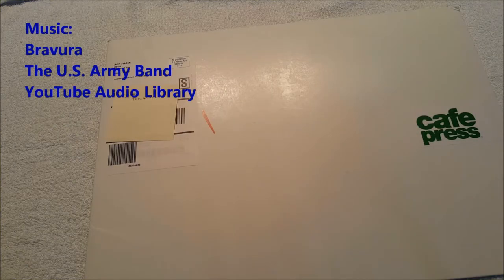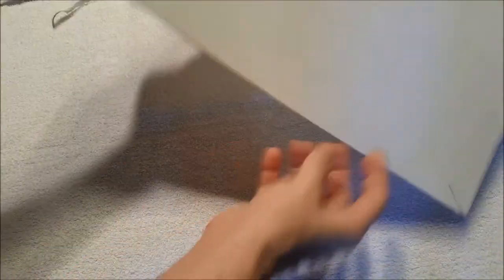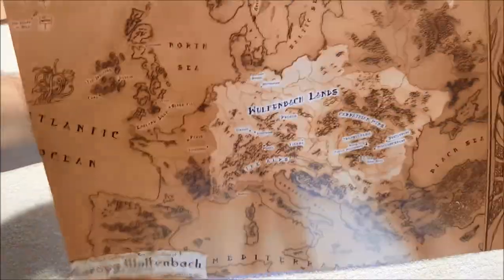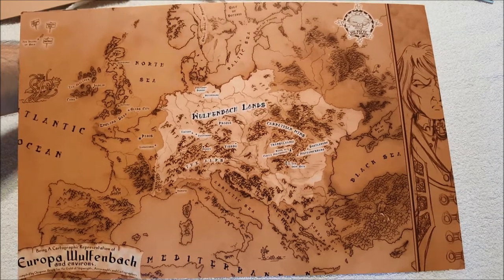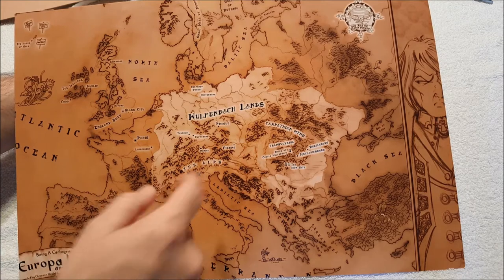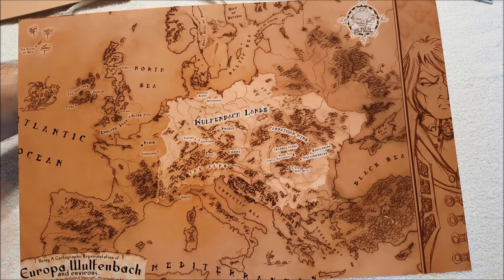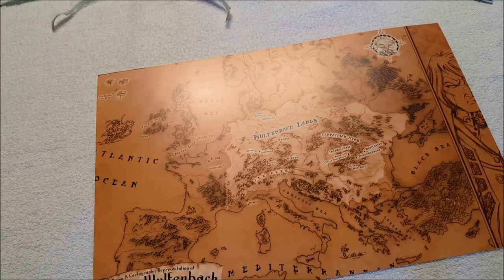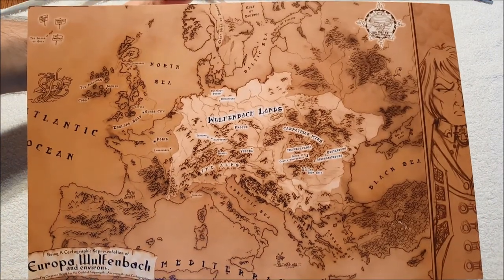Europa Wulfenbach Mini Poster Unboxing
So, I love Girl Genius and Phil Foglio's work.  I found a mini-poster map of Europa of the stuff on Café Press and got it.  It's very nice.

Writing

Audio